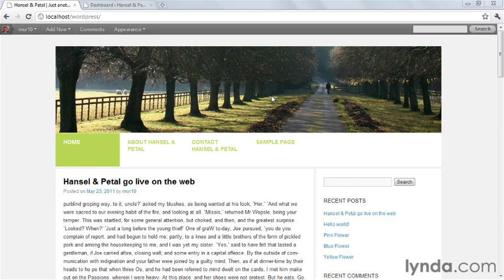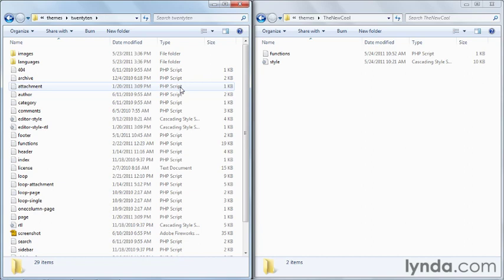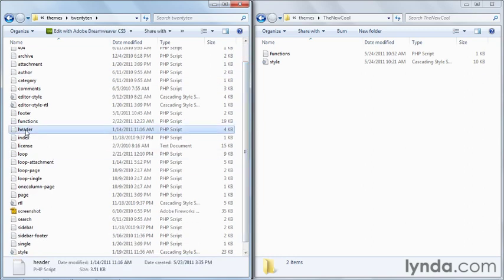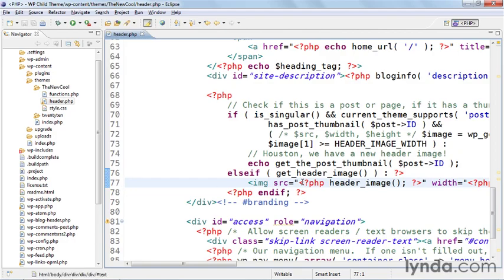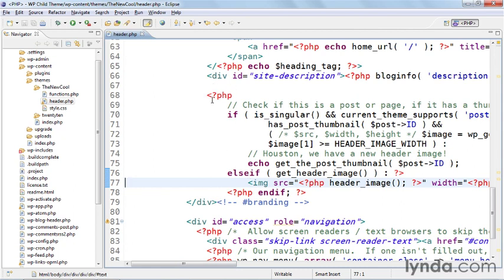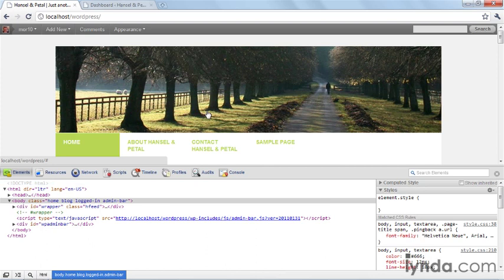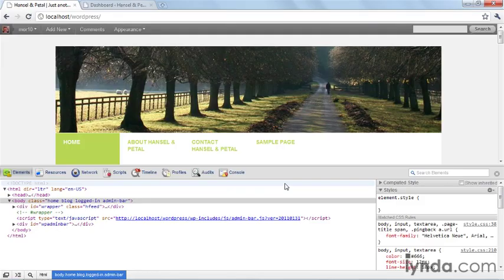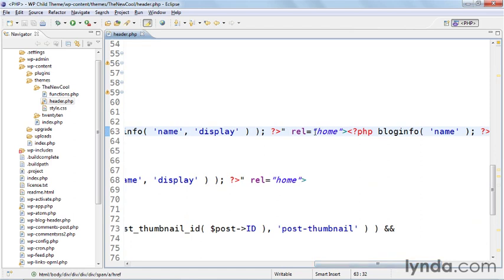WordPress 3 Building Child Themes - Chapter 4 - 01 Using the header image as a home link